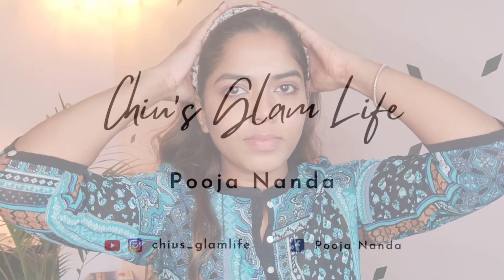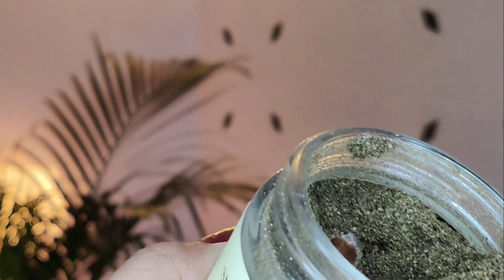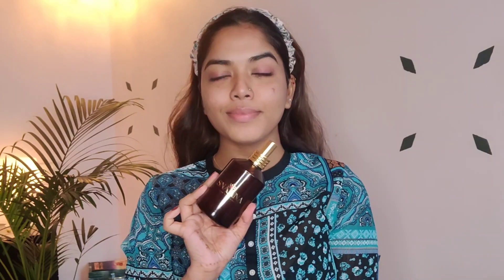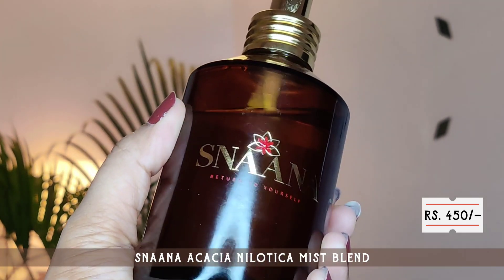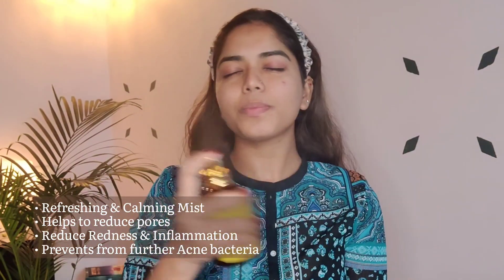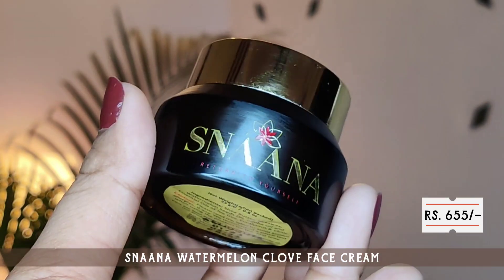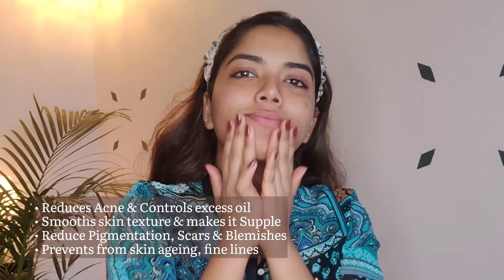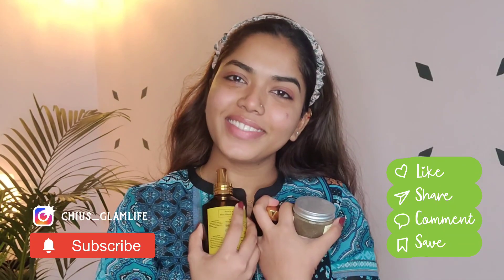My Acne Skincare Routine🧴C-T-M by Snaana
Hi Lovezzzz ♥️

I received C-T-M routine by Snaana for my Oily Acne Prone Sensitive Skin.
I tried them for 15-20 days & quite liked it. It works well on my skin. It doesn't do much for my active pimples but prevents from the further skin acne.
I feel it's a very therapeutic calming skincare range due to the feel texture & fragrance of the products.

I recommend you the products that I used in this video. You can also check out their website for more products according to you skin type.

Products:
🧴Snaana Powder Cleanser
🧴Snaana Acacia Nilotica Mist
🧴Snaana Watermelon Clove Face Cream

I hope you will love & enjoy💖